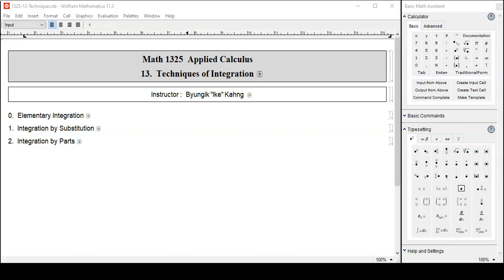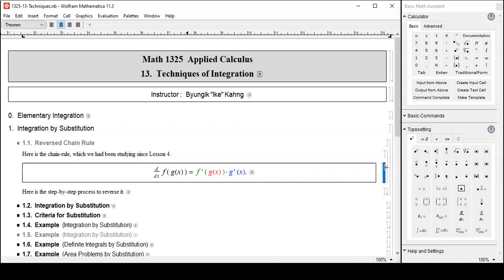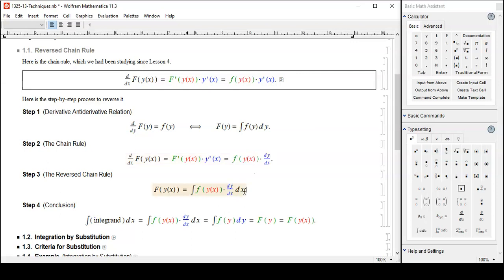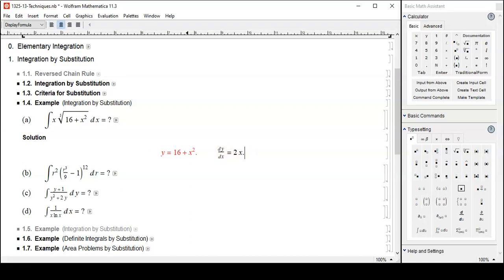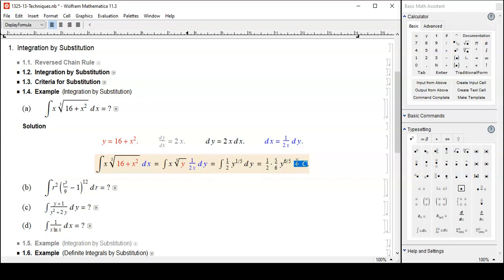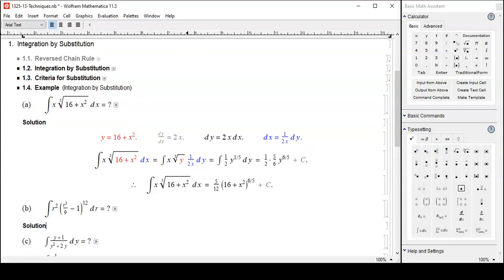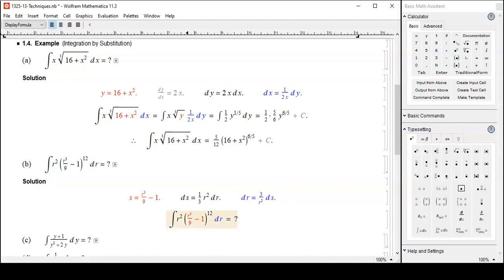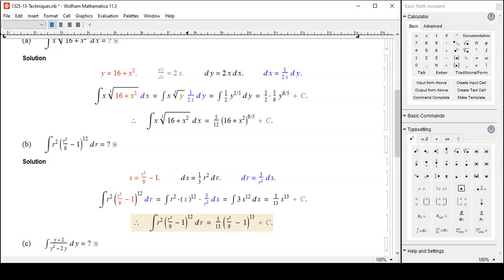1325-13-1A Integration by Substitution 1